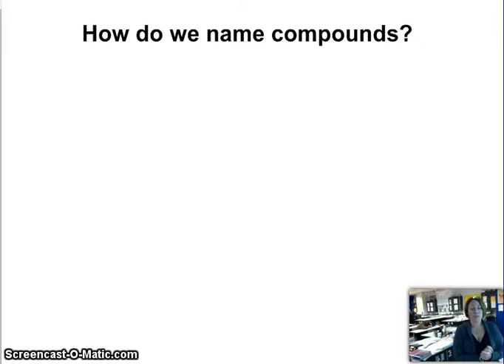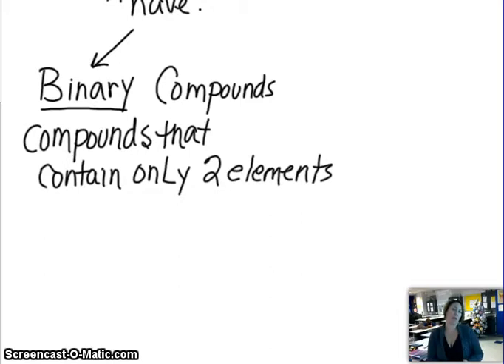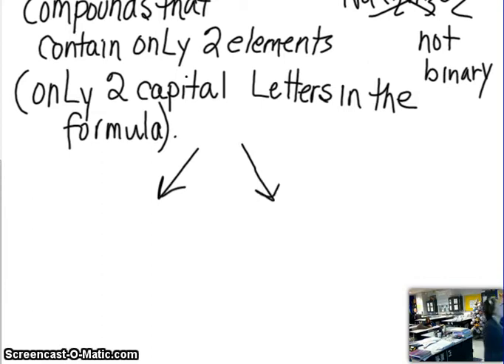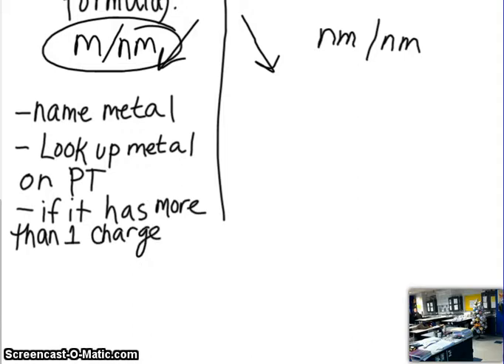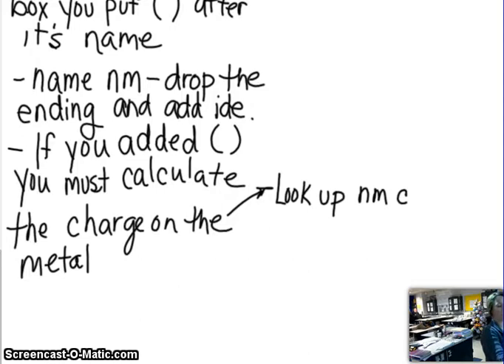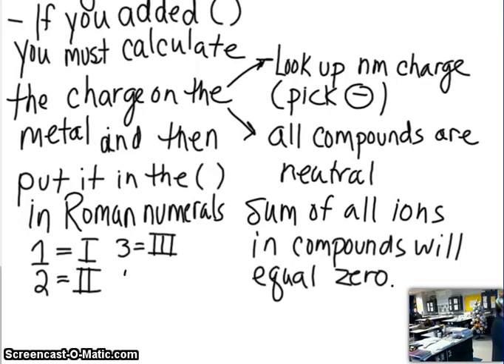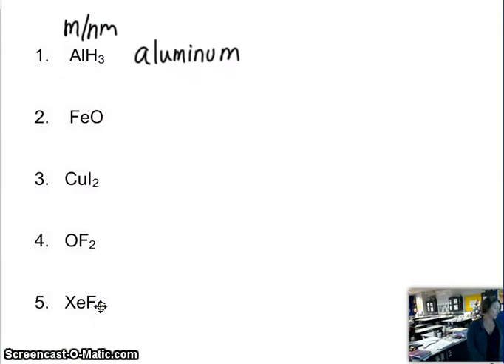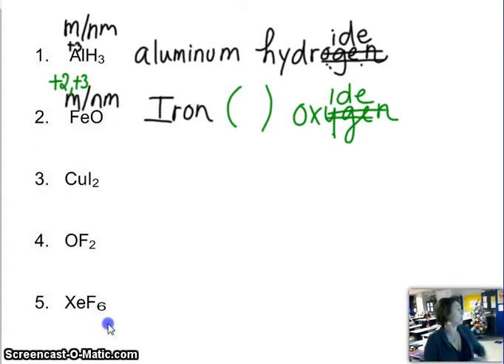Unit 5 Lesson 1